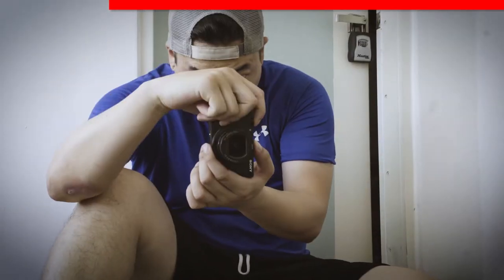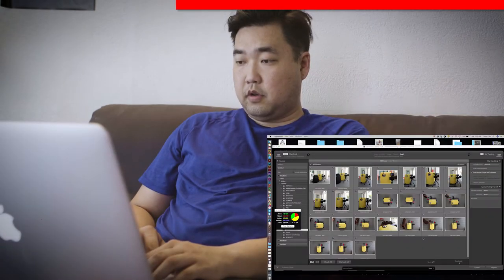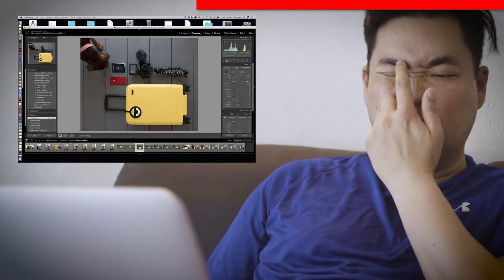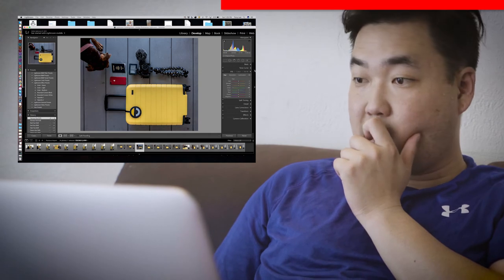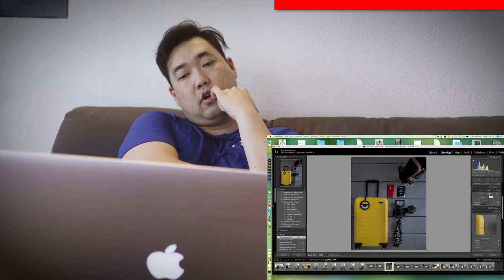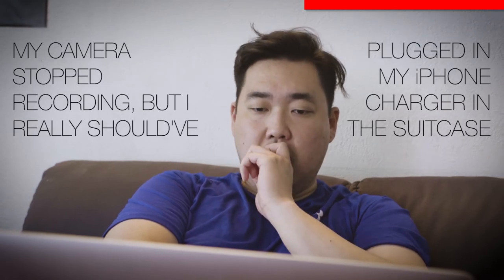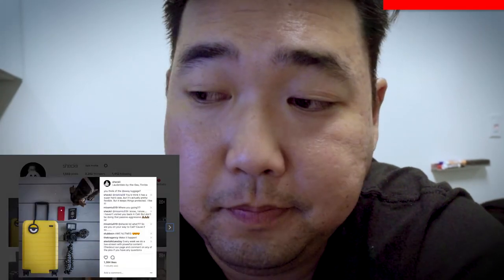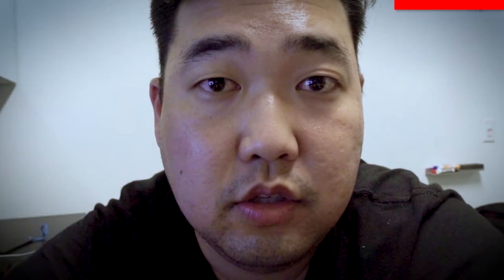THIS TRENDED ON INSTAGRAM | AgencyLife Vlog - Episode 004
Creating social content isn't my day-to-day job, but understanding how to use social content is part of my job as a strategist. In ad agencies, my job as someone who understands paid social well on top of analytics serves me well. I hope this video gives context to that.

Agency Life, aka the life and behind-the-scenes look of advertising agency, is something I'm incredibly passionate about. These weekly vlog series captures the industry I'm blessed to be a part of every single day.

I am a social media strategist who have been part of the communications industry for almost a decade, majority of those being at advertising agencies. Please see below for all the information about me and my career.

I have worked with brands and always looking to integrate and collaborate.